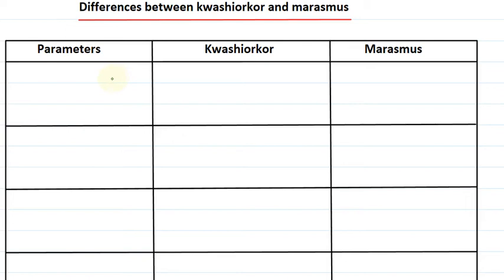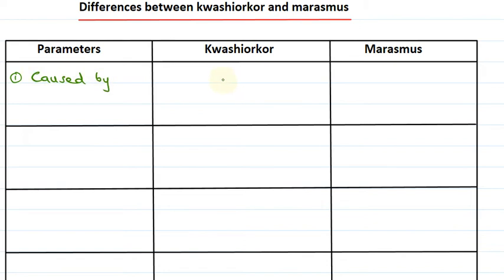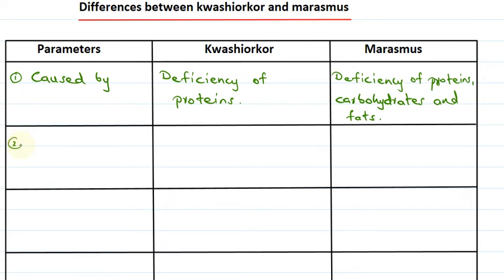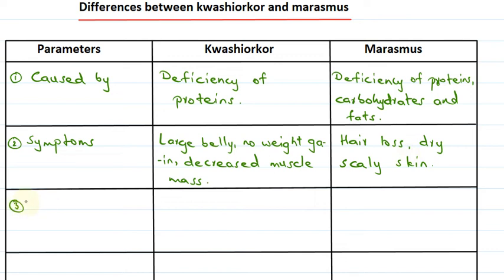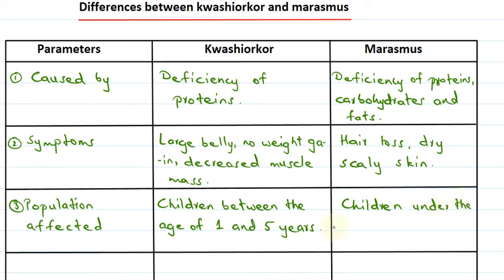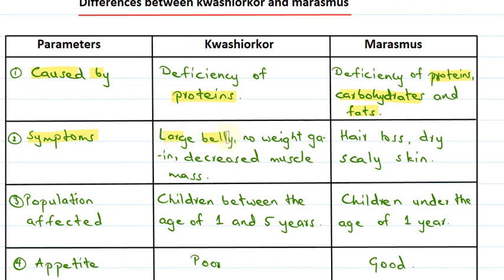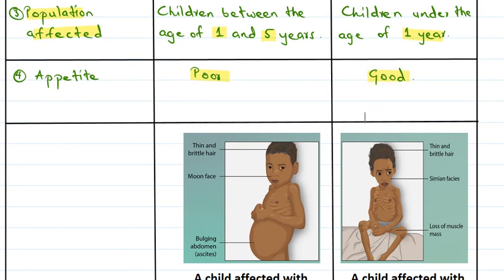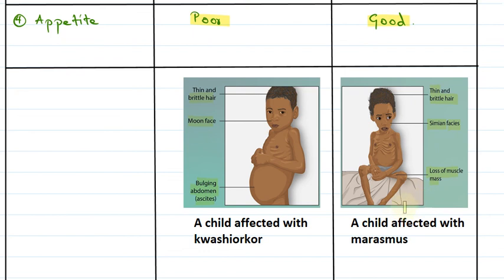Kwashiorkor vs Marasmus: Understanding the Differences - Life Sciences | Biology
Kwashiorkor and marasmus are both forms of malnutrition, but they have distinct characteristics and causes. Kwashiorkor is a form of protein-energy malnutrition, characterized by an inadequate intake of protein in the diet. It is commonly seen in children in developing countries, and is characterized by an enlarged belly and thin arms and legs. Marasmus, on the other hand, is characterized by a deficiency of both protein and calories. It results in severe wasting, and can lead to muscle and fat loss. In this video, we will be discussing the differences between kwashiorkor and marasmus, including their causes, symptoms, and treatment options. We will also be discussing the impact of malnutrition on global health and the importance of addressing this issue. This video is perfect for anyone looking to gain a deeper understanding of malnutrition and its different forms.